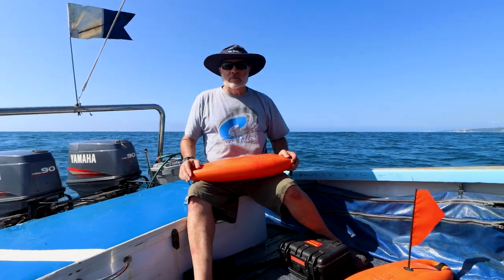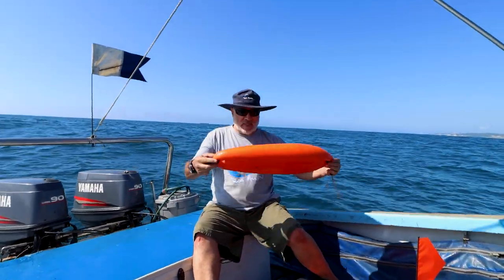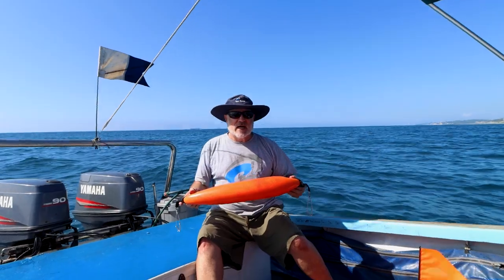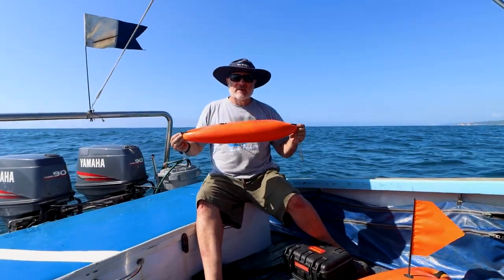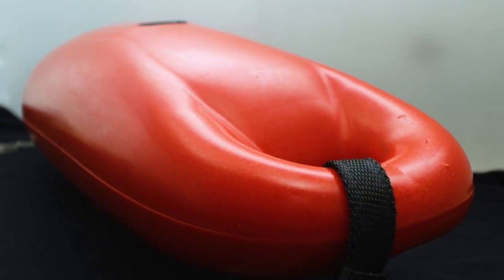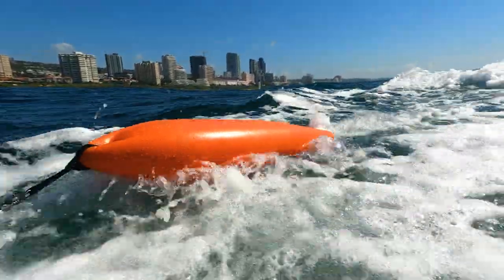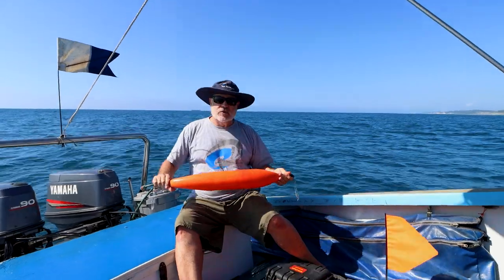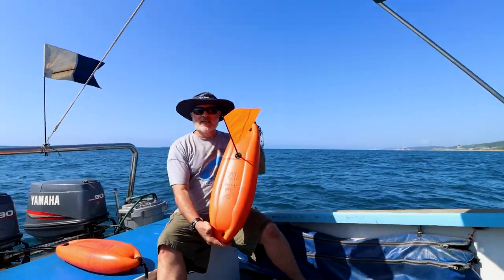Rob Allen | Spearfishing Float | 2022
In this specific video, we look at the Rob Allen Spearfishing Float!